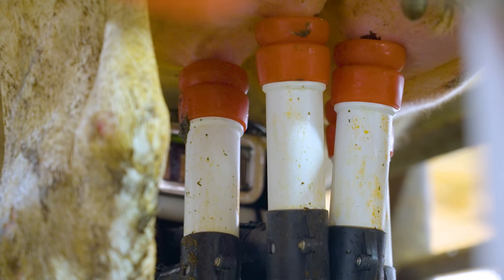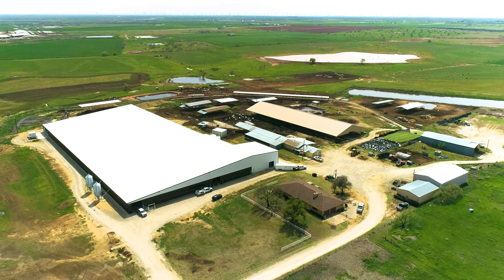Rise of the Moo-chines | Robotic Dairy